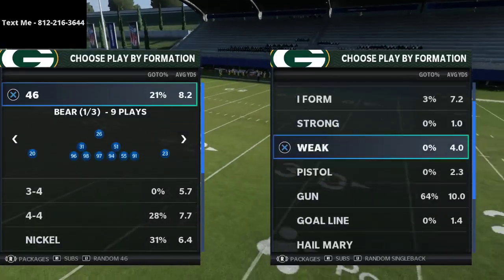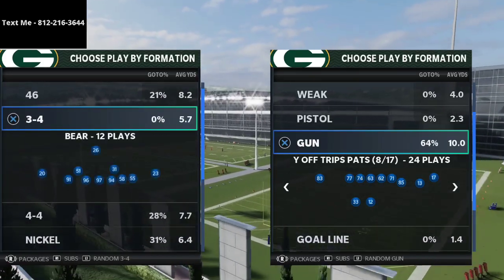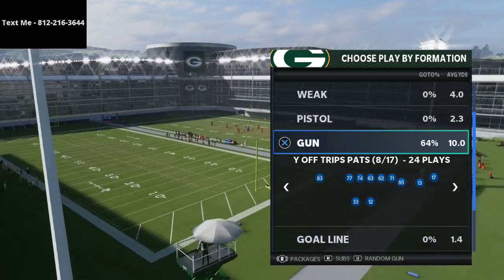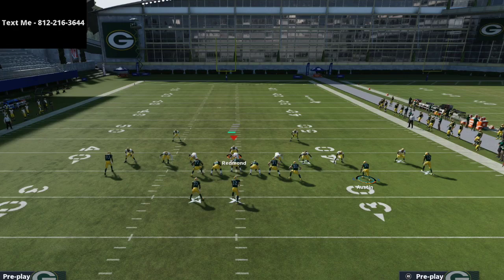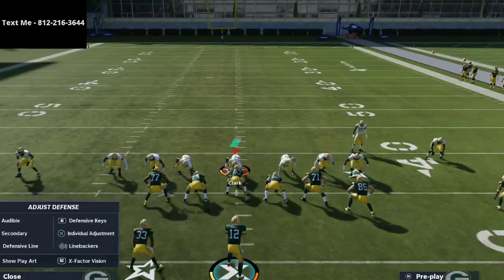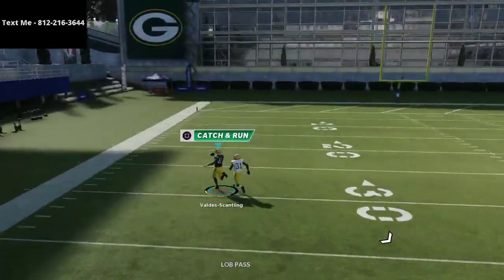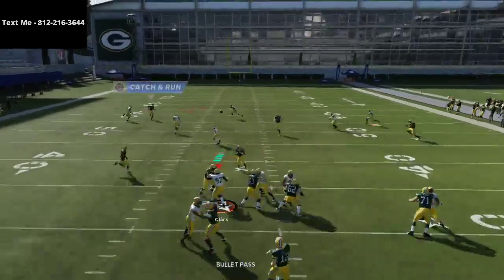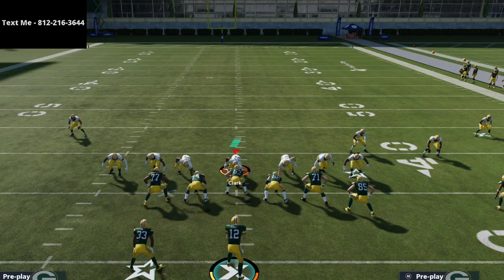Madden 21 - How To Beat Every Cover 0 Blitz For a One Play Touchdown| Glitch The META Defense